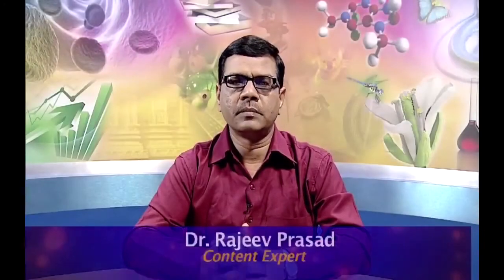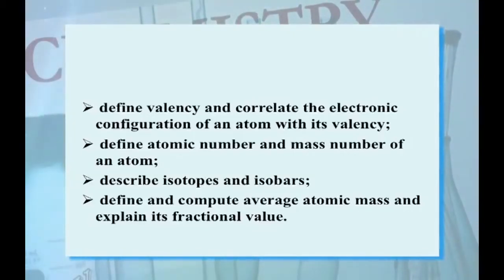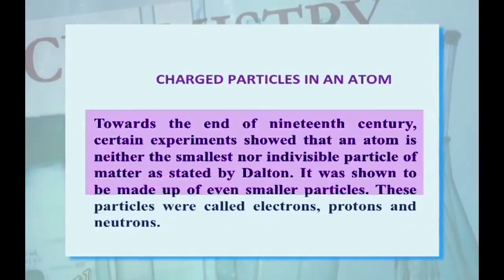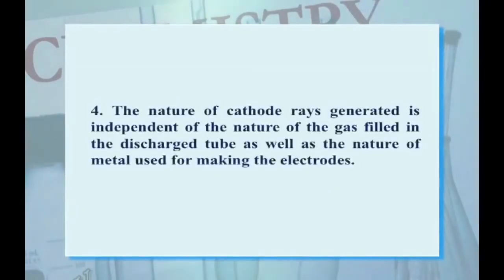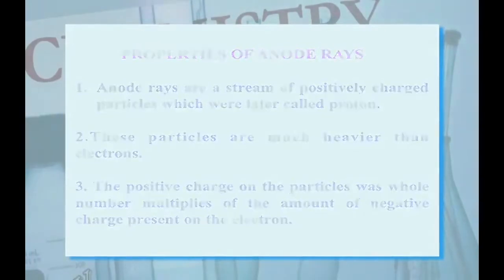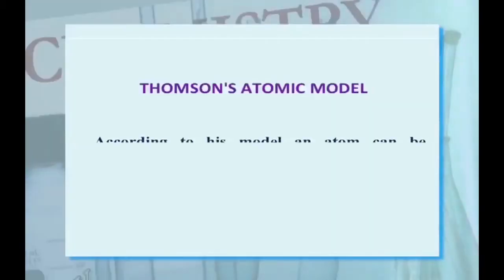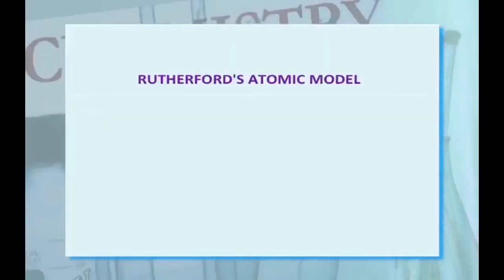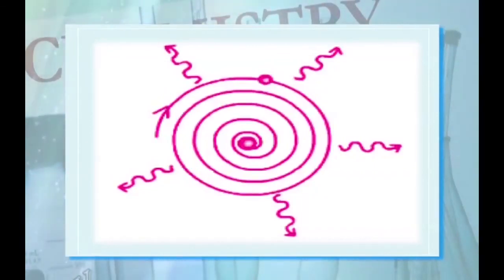NIOS Class 12 Chemistry (313): Lesson 2. Atomic Structure (Basics of Atomic Structure Part 1)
Learn online the NIOS Class 12 Chemistry (313) subject lesson:
Lesson 2. Atomic Structure (Basics of Atomic Structure Part 1)

+NIOS Class 12 Chemistry (313) Textbook Download